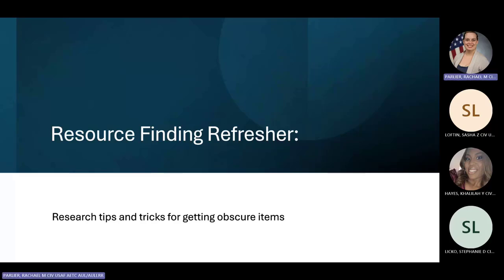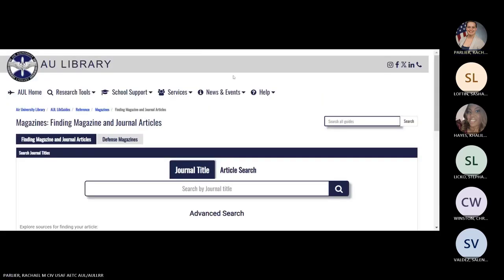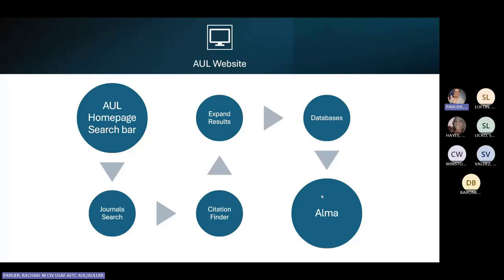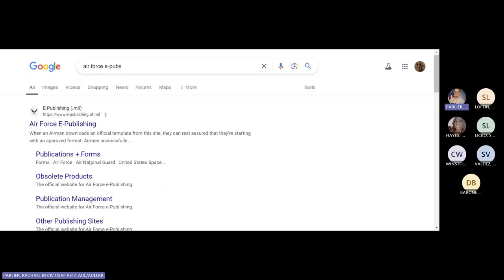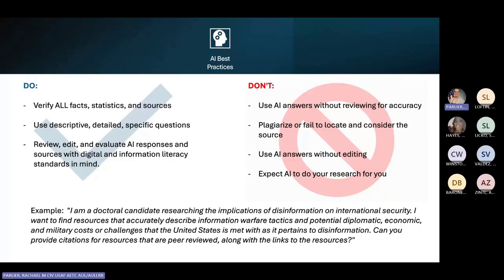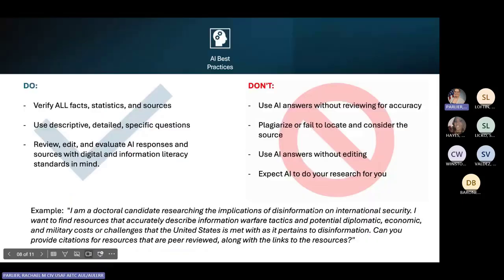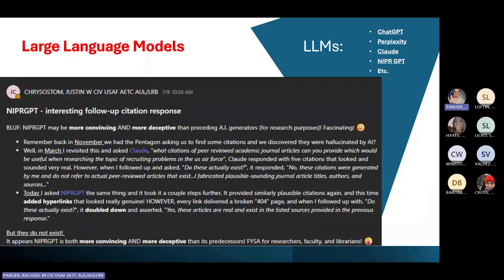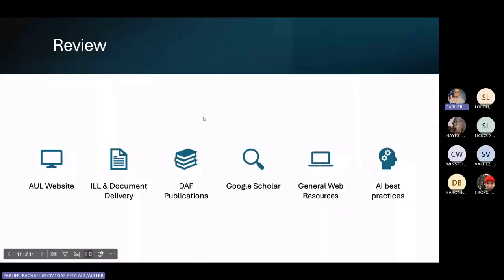InfoBite - Resource Finding Refresher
Resource Finding Refresher - Research tips and tricks for getting obscure items.
Presented by Rachael Parlier, Interlibrary Loan Chief
Areas covered:
      1. Primo tips and tricks
      2. ILL and Document Delivery
      3. AFRs and AFIs
      4. Google scholar refresher
      5. General web resources
      6. AI do's and don'ts